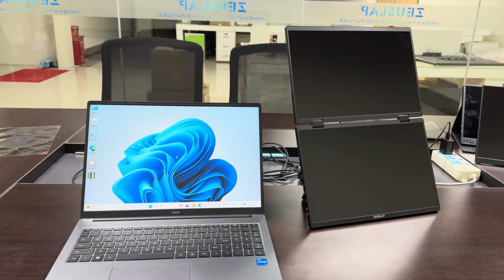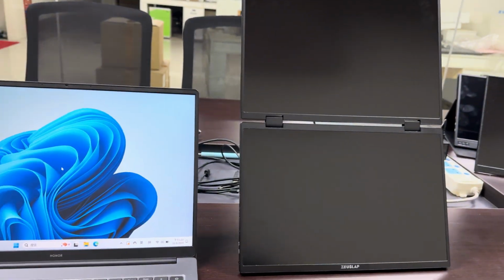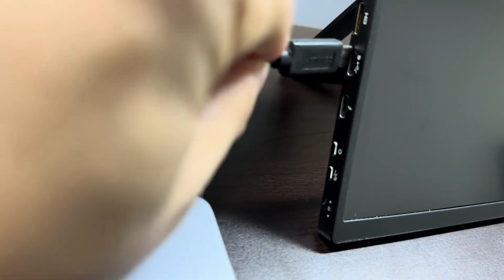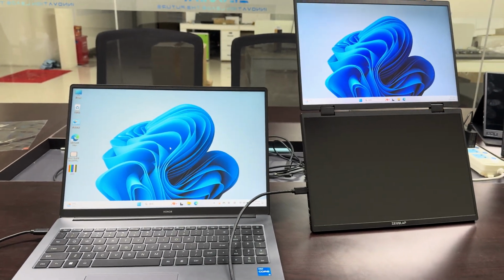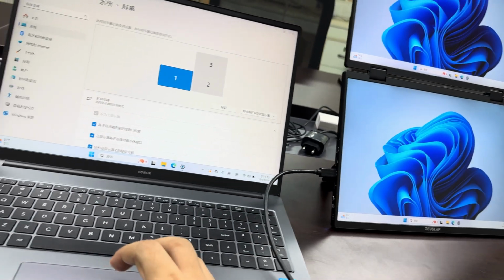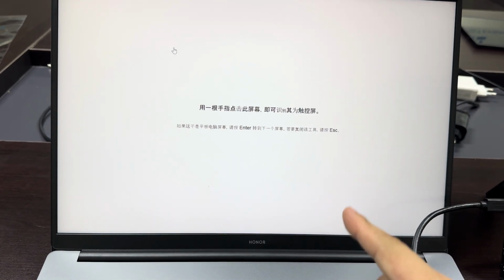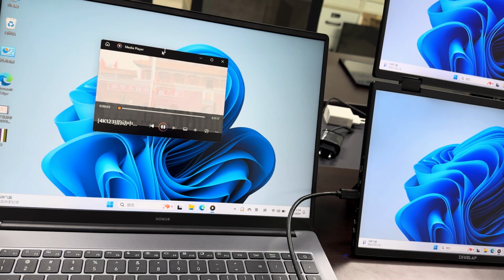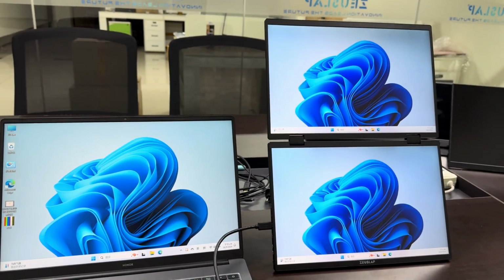ZEUSLAP Z14W 상하 듀얼 스크린 라인 노트북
Z14W 디자인의 장점:

【새로운 접이식 스택형 휴대용 모니터 】노트북 스크린 익스텐더의 수직 레이아웃을 통해 여러 작업을 동시에 수행하고 효율성을 높입니다. 화면이 원하는 시청 모드로 자동 조정되므로 원활한 전환과 간편한 사용성을 누릴 수 있습니다.

【원 케이블 연결 】휴대용 스택형 모니터에는 풀 기능의 Type-C 포트와 전원 공급 장치 Type-C 포트가 있습니다. 두 화면을 동시에 제어하려면 USB C-USB C 케이블만 있으면 됩니다. 번거로운 연결 프로세스와 중복 케이블은 작별하고 여행 중에도 더 스마트하고 빠르게 작업을 시작하세요.

【1200P 16:10 FHD IPS 모니터 】 1200P 16:10 FHD IPS 패널을 갖춘 14인치 듀얼 모니터는 1670M(8비트) 색상, 400니트 밝기, 100% sRGB 색 영역, 1200:1 명암비, 60Hz를 제공하여 더욱 선명하고 실제와 같은 화질을 제공합니다. 청색광 보호 기술을 통해 청색광 방사선 손상을 효과적으로 줄이고 장시간 편안하게 시청할 수 있습니다. 눈부심 방지 기능이 있어 편안하고 장시간 시청할 수 있습니다.

【업그레이드 360°회전 】제우스랩 스택형 휴대용 모니터는 기존 스택형 휴대용 모니터보다 우수합니다. 창의적인 디자인으로 360° 회전을 지원하며 세로, 가로, 세로로 쉽게 전환할 수 있습니다. 확장/거울/세로/분할 모드로 노트북 사용자에게 Windows, Mac OS, Ubuntu, Chrome OS용 완벽한 멀티스크린 동시 디스플레이 및 멀티스크린 독립 디스플레이 솔루션을 제공합니다.

【베사 & 킥스탠드 】ZEUSLAP 트리플 스크린 듀얼 휴대용 모니터는 안정성과 유연성을 위해 75mm x 75mm VESA 호환성을 갖추고 있습니다. 킥스탠드 통합 디자인으로 다양한 각도의 스탠드에 매우 편리하게 사용할 수 있습니다. 세컨드 또는 듀얼 스크린으로 노트북과 휴대폰을 위한 이상적인 비즈니스 여행 동반자가 되어 작업 효율성과 단순성을 극대화합니다.